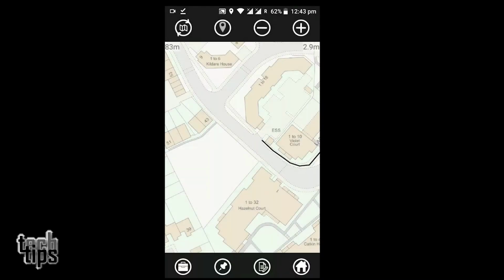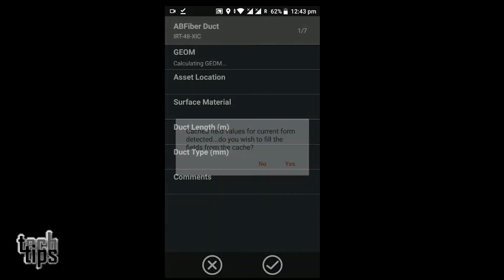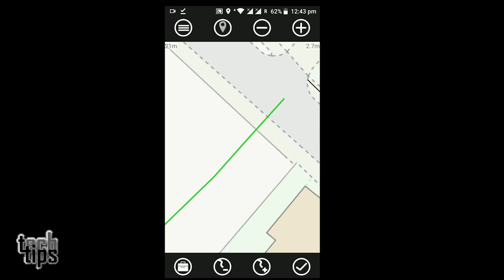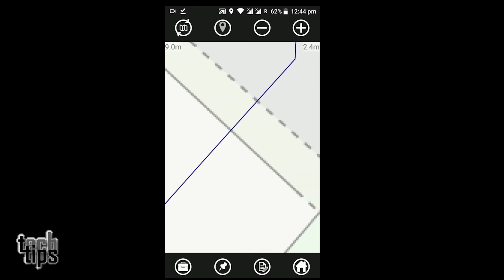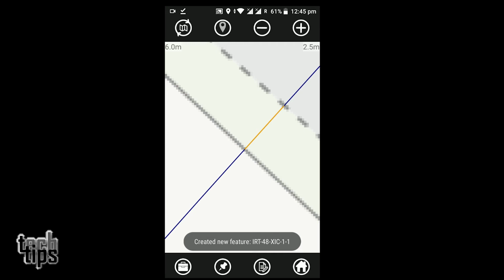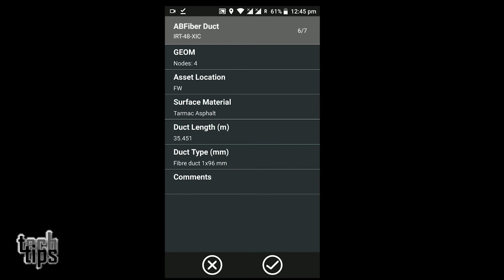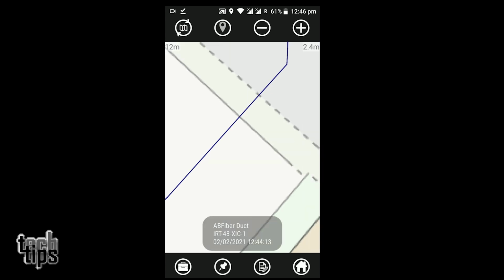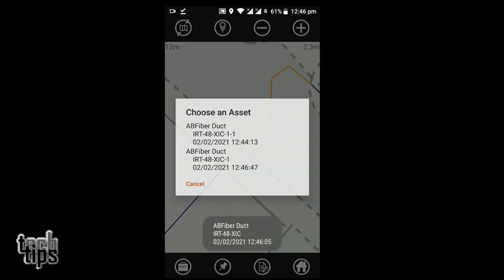Editing line features in K-Mobile mobile application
A quick tutorial video on splitting linear features, such as utility cables or pipework, inside of K-Mobile GIS app